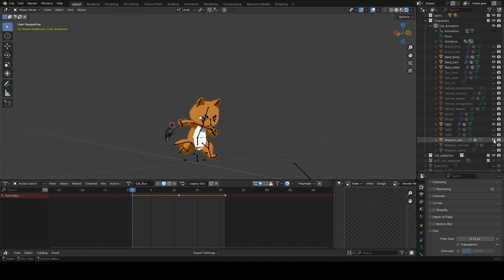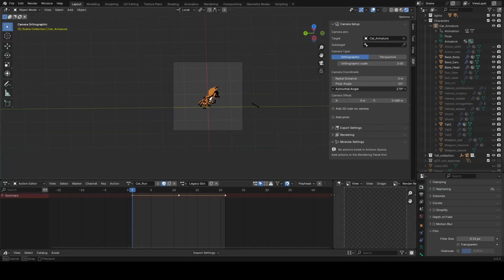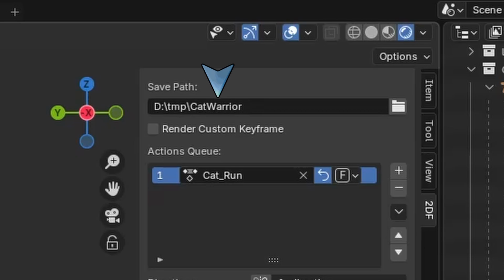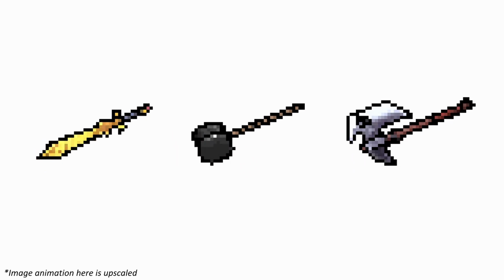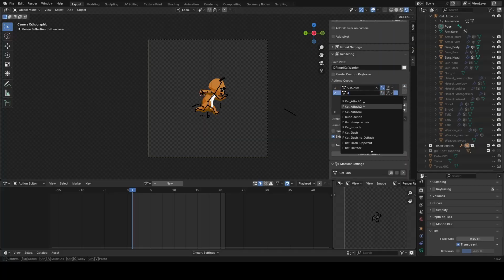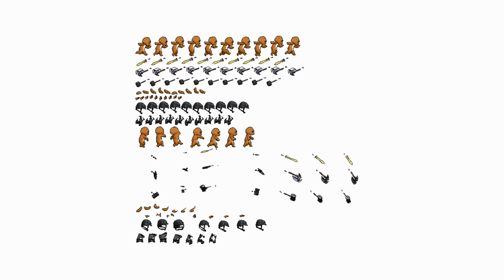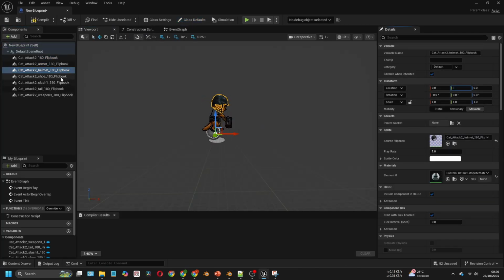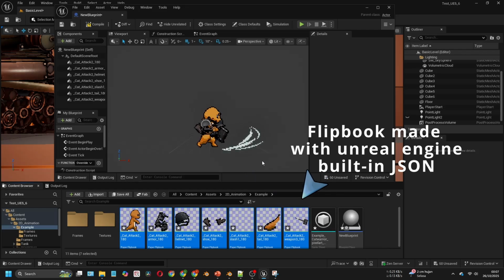Making Modular Sprite Sheets with Blender (In 3 minutes)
In this video, I’ll show you how to create modular sprite sheets in Blender super fast.
With this add-on, you can render different character parts (like armor, helmets, or weapons) as separate modular layers, so you can swap or combine them directly in your game engine.

This makes your game way more flexible, lets players upgrade their equipment, and gives that satisfying sense of character progression — all without manually cutting or setting pivots one by one.

"Cartoon Cat" by Baydinman – License – Changes were made.